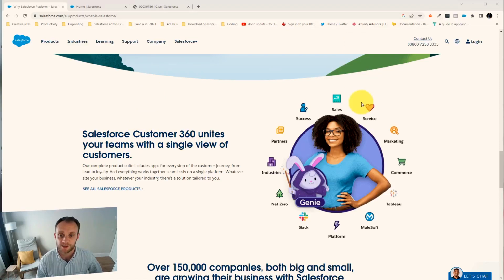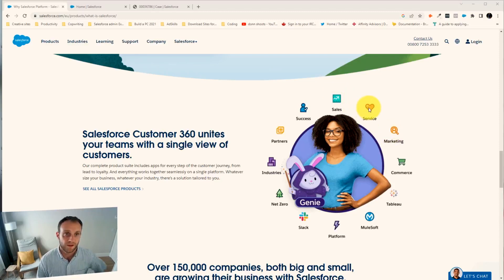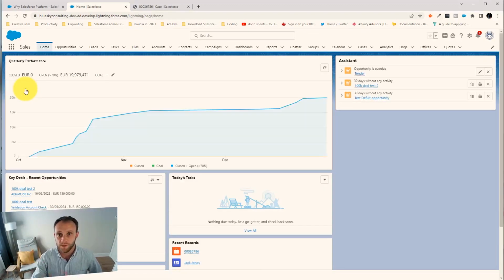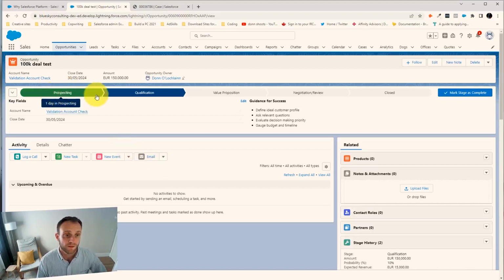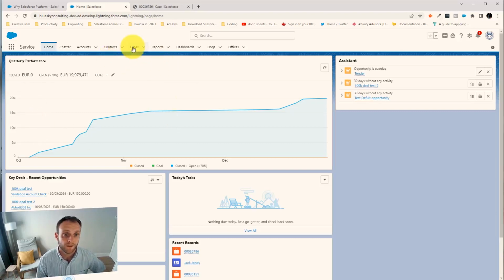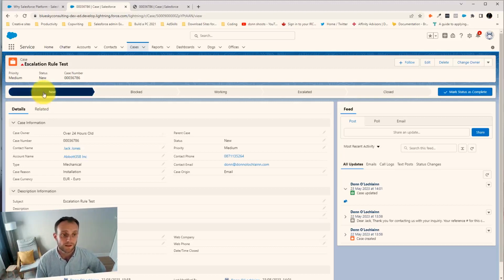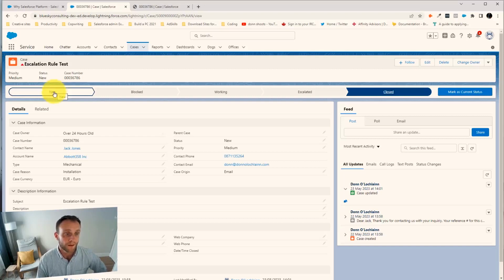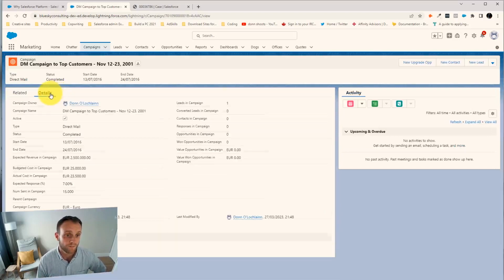How do you use Salesforce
How do you use Salesforce is a common question we hear when people are about to start using the tool, or when they're just getting started.

Salesforce is much more than a CRM for your Sales team. It can also be used for your support and marketing teams.

The real benefit of the platform comes from keeping your teams in the same place and driving value for your customers through streamlined processes and powerful automation.

Products featured in this video include:
Sales Cloud, Service Cloud, Marketing Cloud